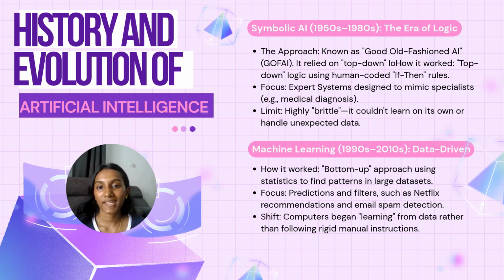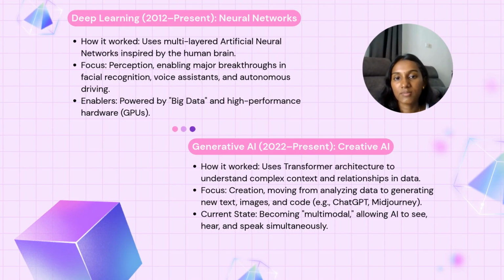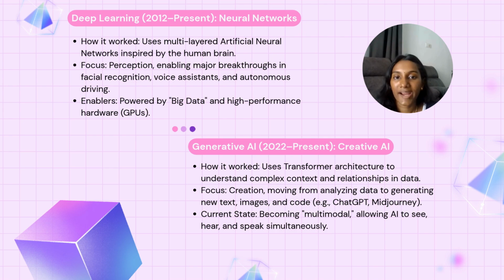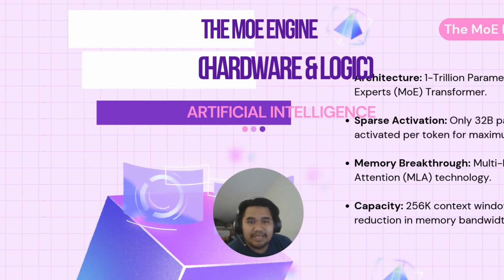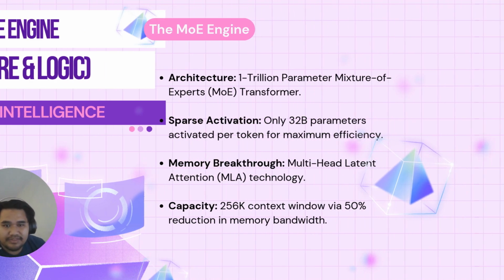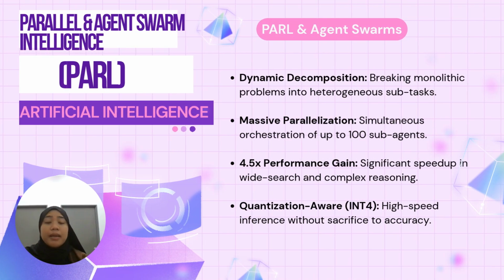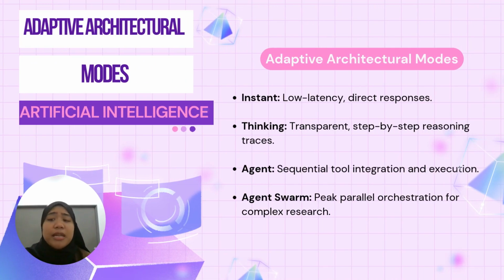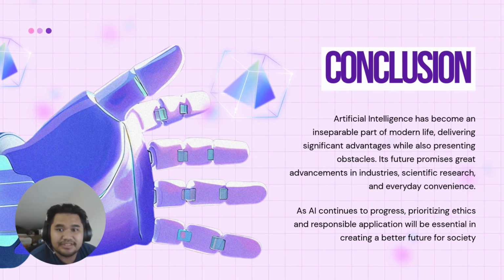GW 09 - DATABASE OF AI TOOLS : HISTORY & FUTURE (KIMI AI)